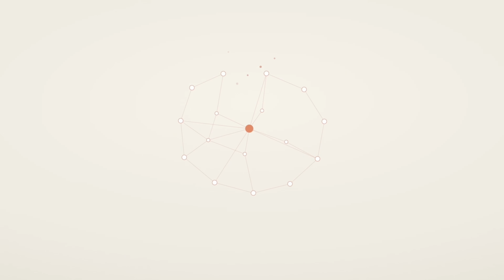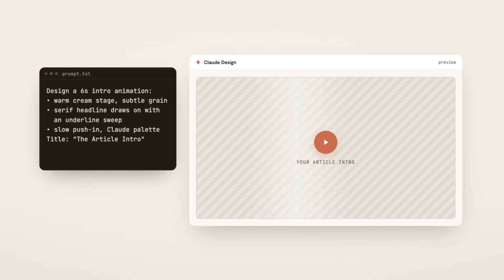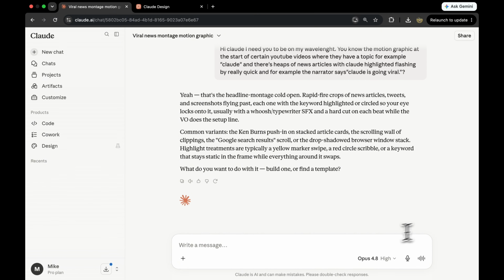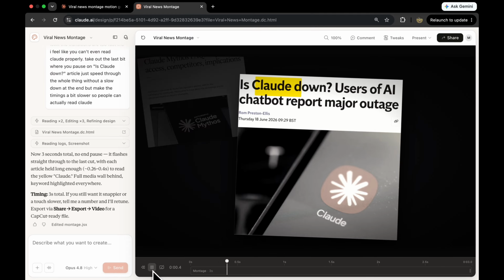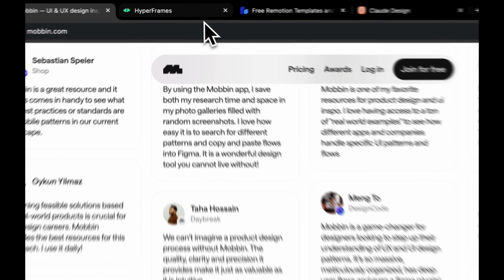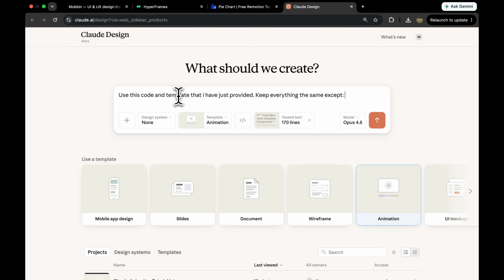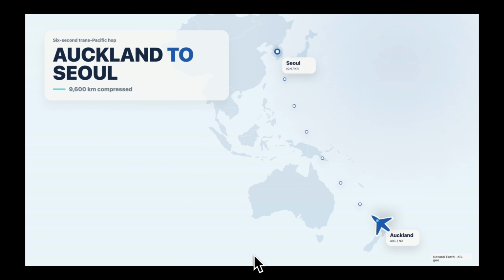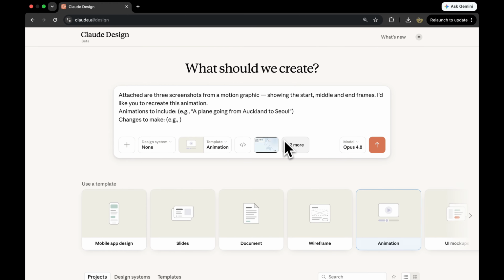I Made Viral Animations With Claude in Under 5 Minutes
Claude AI can now create viral video animations in minutes without After Effects or a video editor. In this tutorial, I’ll show you how to use Claude to make scroll-stopping animations, motion graphics and visual intros fast.

Prompts
Method/prompt 1: No prompt just type out your idea

Method/prompt 2: Use this code and template that I have just provided. Keep everything the same except...

Method/prompt 3: Attached are three screenshots from a motion graphic — showing the start, middle and end frames. I'd like you to recreate this animation.
Animations to include: (e.g., "A plane going from Auckland to Seoul")
Changes to make: (e.g., )

Further Explanation:
I break down three methods for creating animations with Claude: brainstorming an idea and turning it into a Claude Design prompt, using animation templates and code, and recreating animations from screenshots when you don’t know how to describe them.

You’ll see how I made my intro animation in under two minutes using Claude, plus how to create article animations, iPhone app animations, pie chart animations and other viral visual effects using AI.

In this video:
• How to create animations with Claude AI
• How to use Claude Design for video animations
• How to make viral motion graphics without After Effects
• How to use animation templates with Claude
• How to recreate animations from screenshots
• How AI tools are changing video editing

Timestamps:
0:00 Intro
0:32 Method 1
2:03 Method 2
3:05 Method 3
3:45 Outro

All three methods shown require Claude Pro or Claude Max.